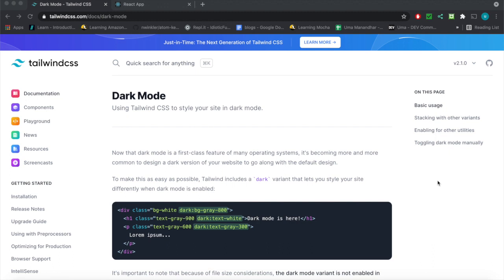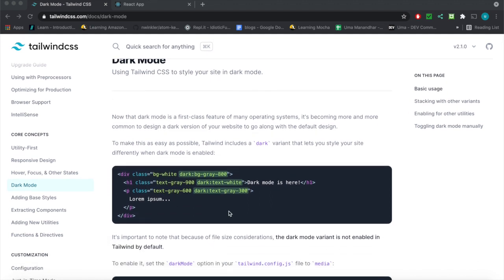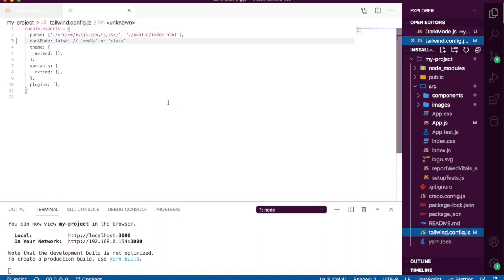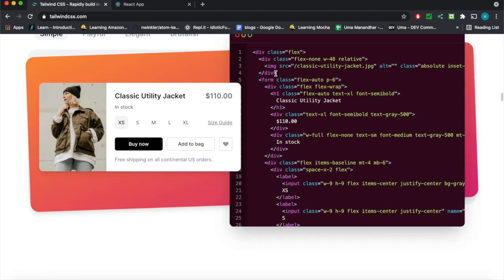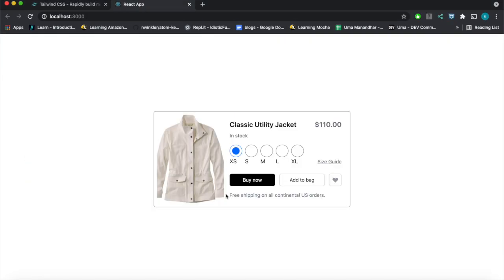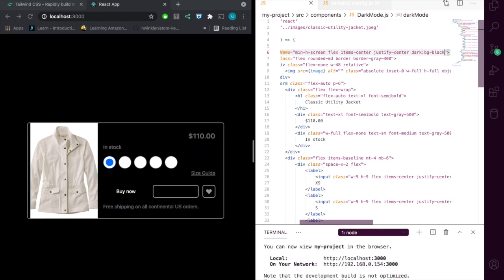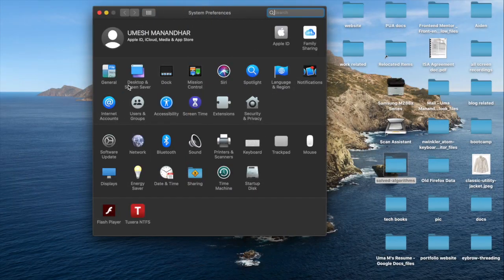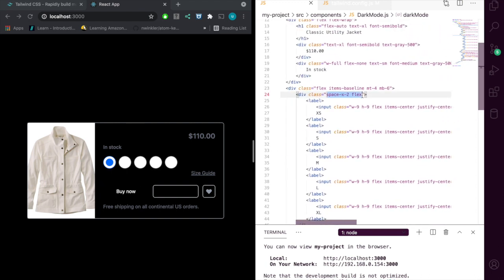tailwind css dark mode